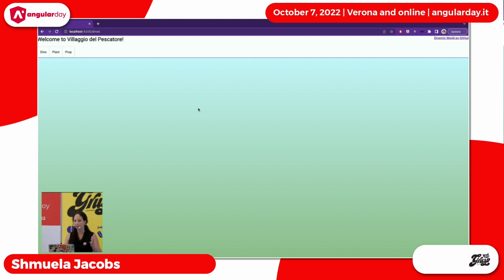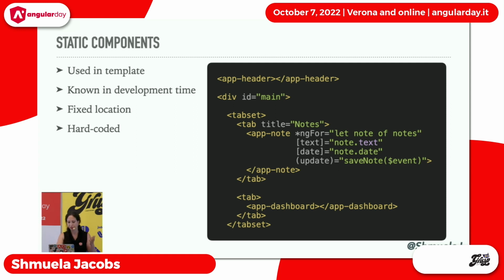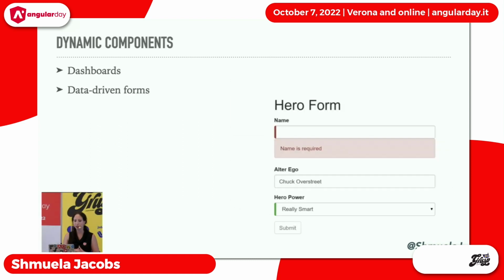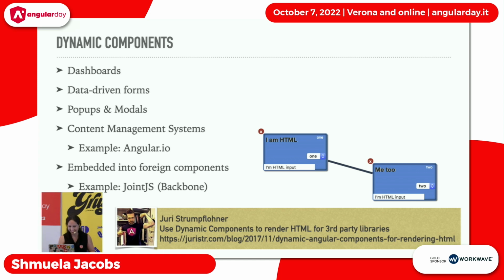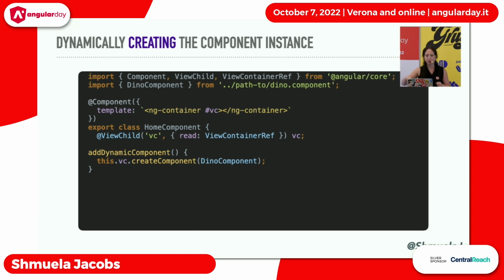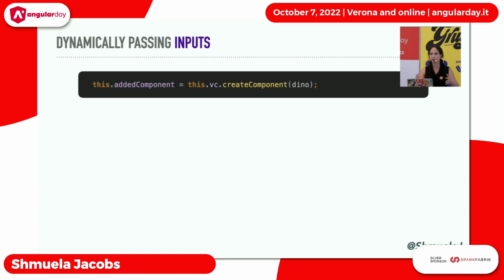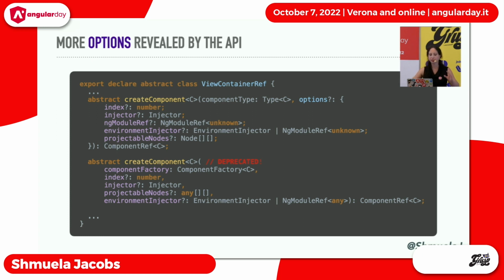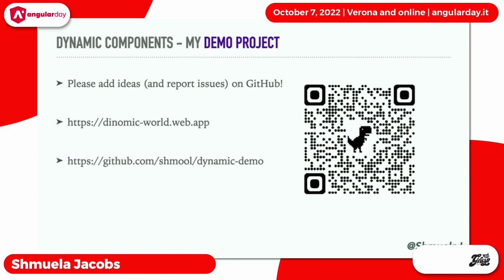It’s Alive! Dynamic Components in Angular | Shmuela Jacobs | angularday 2022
The main use-case for using Dynamic Components is when we can decide only in run-time which component is loaded. They’re also the only solution when we want to embed Angular components in non-Angular ones. In many cases, replacing in-template components with dynamic ones is beneficial to performance and code quality. In this talk we’ll learn how to create and use Dynamic Components, and discuss several types of usages.

angularday 2022 happened in Verona and Online on October 7, 2022.